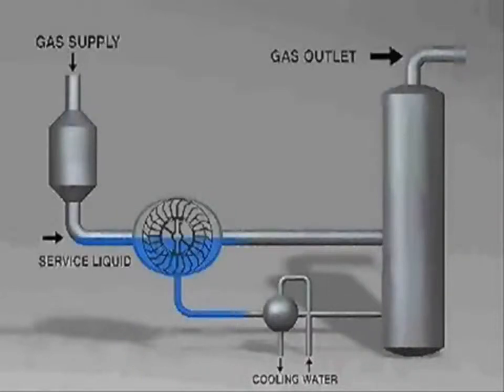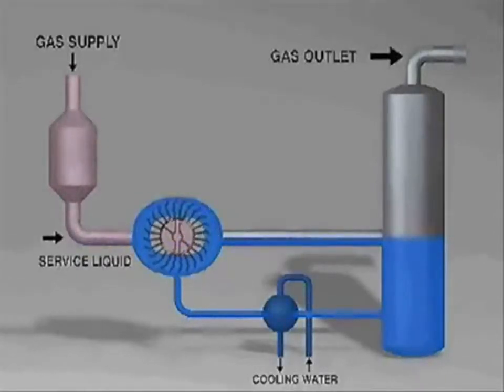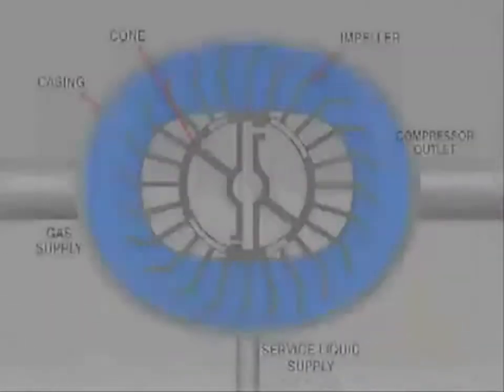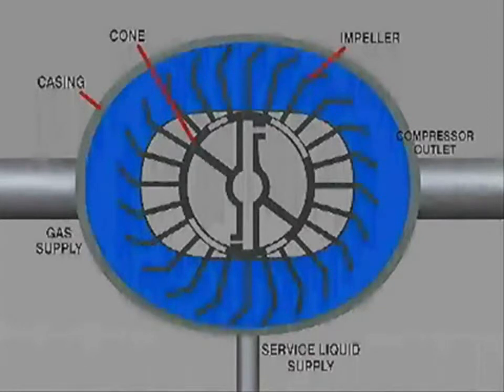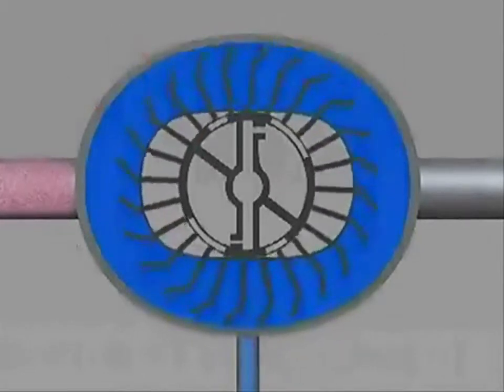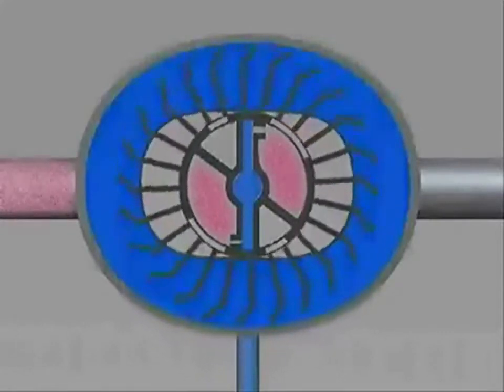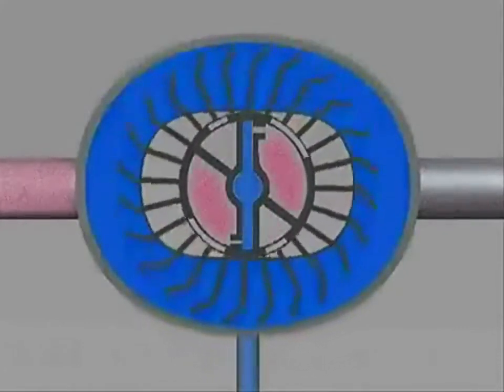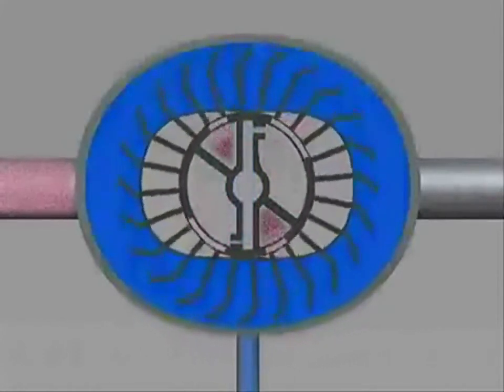Liquid Ring Compressor System Principle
The common liquid ring compressor is the same as the liquid ring vacuum pump, and its impeller is eccentrically installed in the shell. Under the centrifugal force of the high-speed rotating impeller, a closed liquid ring is formed along the inner wall of the shell. The flat disc gas distributor in the shell of liquid ring compressor is equipped with a half-moon-shaped suction channel and compression channel when it is used as gas. The two channels are divided by the impeller blade into small to large space for gas suction and large to small space for gas compression. During the high-speed rotation of the impeller and the continuous suction and compression of gas, the gas to be treated is fed into the compressor. Exit pipeline.

liquid ring compressors characteristics

Unlike other types of compressors, the liquid ring compressor is a variable capacity compressor, because it uses the sealing fluid fed into the shell as its working medium. The blade of the impeller transmits centrifugal force to the sealing fluid, which produces suction and compression power similar to that of the piston. Its main characteristics are as follows:

1. Gases and liquids can be mixed. The part of liquid carried by the inhaled gas has no adverse effect on the normal operation of the compressor.

2. The gas import and export pipeline is simple in configuration and easy to operate and manage.

3. When the sealing temperature is properly controlled, the temperature rise of the treated gas in the process of suction and compression discharge is small, and the exhaust temperature is low, so there is no need to add complex gas cooling system.

4. The liquid ring compressor has simple structure, only one revolving part, no metal contact, fewer faults and convenient maintenance.

5. Because the compressor continuously sucks compressed gas at high speed, its outlet pressure and flow rate will not fluctuate significantly.

6. The liquid ring compressor is especially suitable for the treatment of decomposible gases, flammable and explosive gases, gases without solid particles, insoluble or slightly soluble in sealing fluid, and corrosive gases at high temperatures.